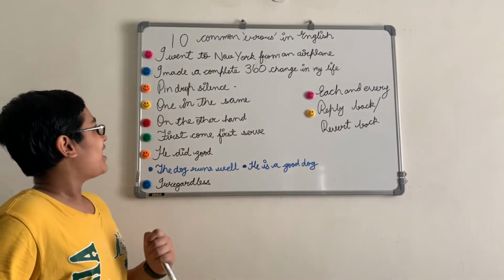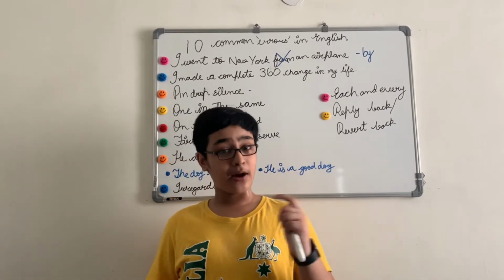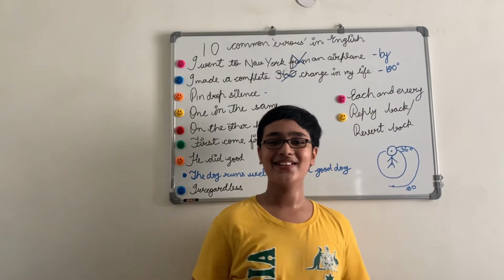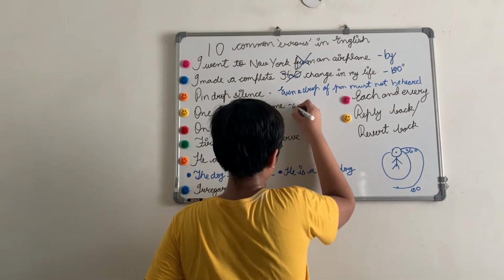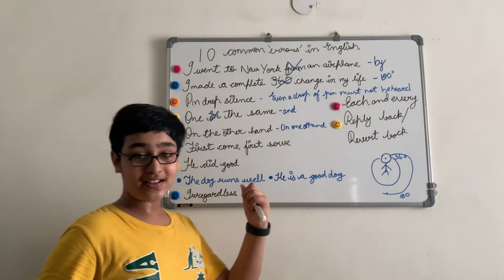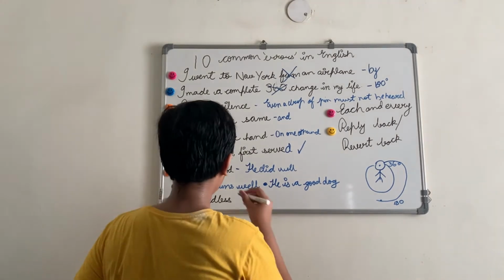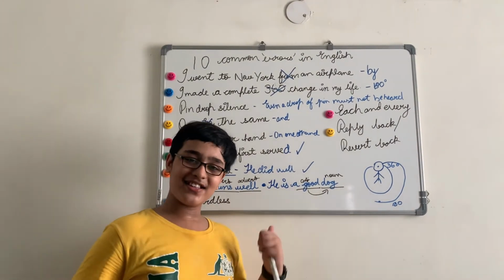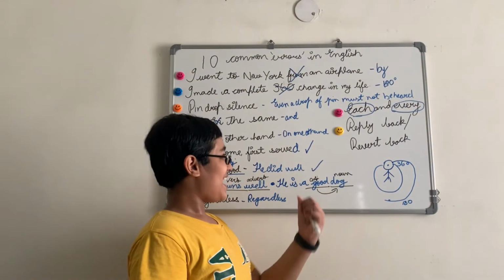Common errors that we make while speaking.